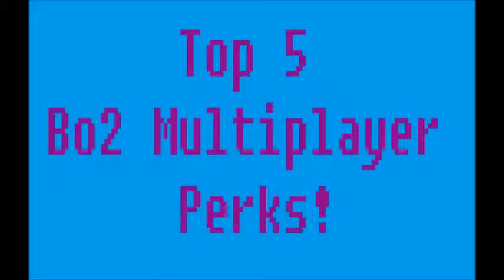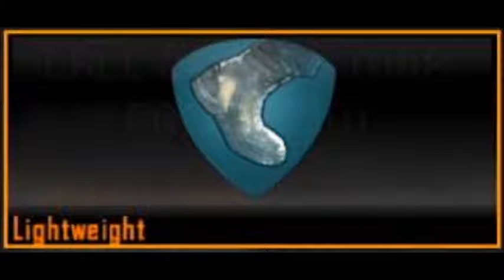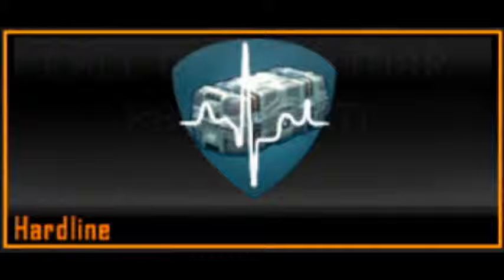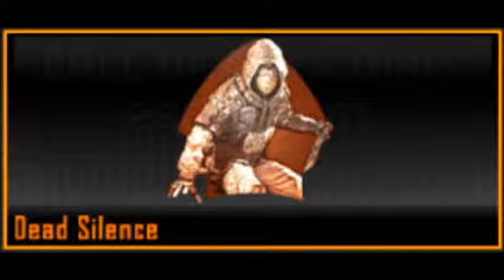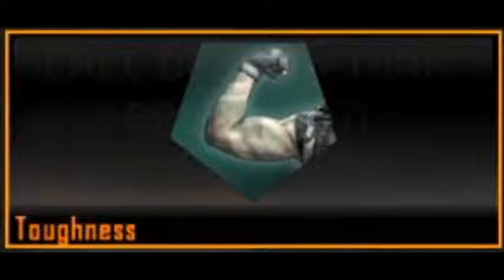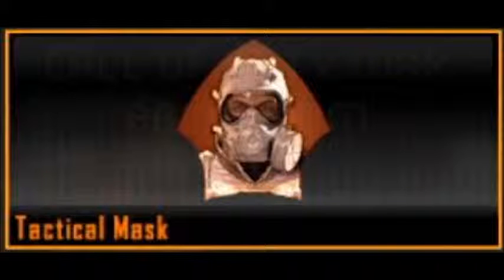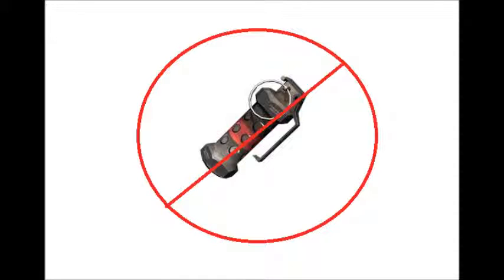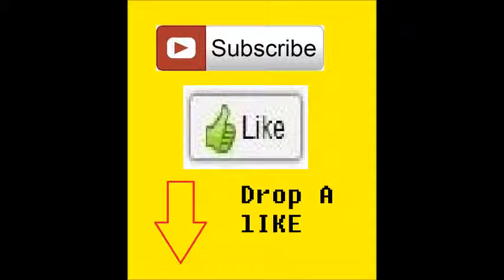Call Of Duty top 5 perks in multiplayer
My third top 5 hope you enjoy